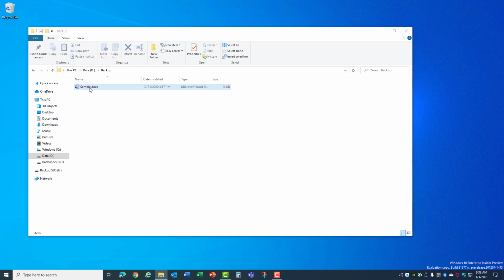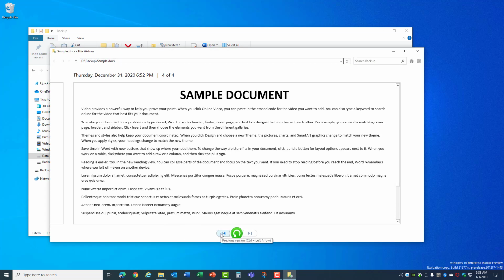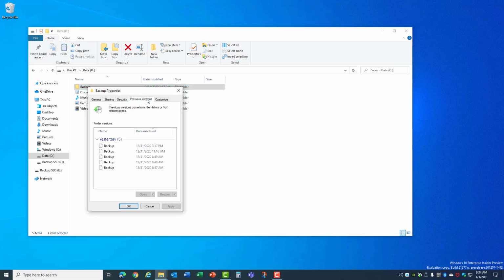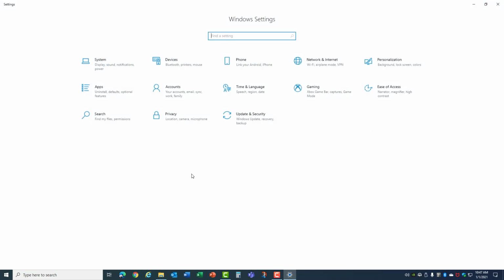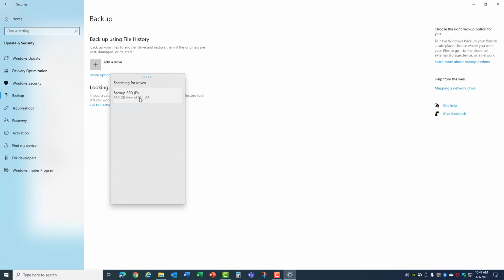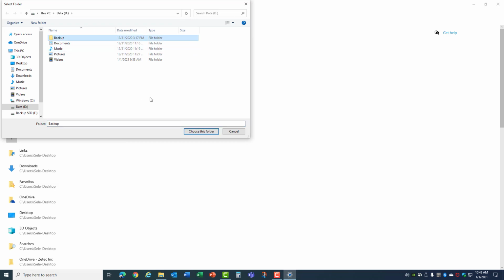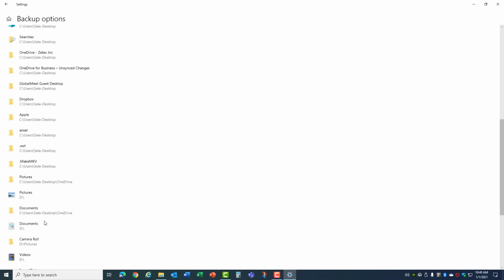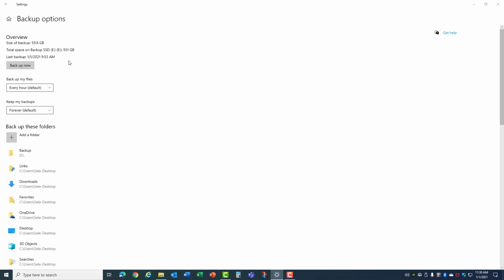Backup your Windows 10 Files Automatically (restore previous versions)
Did you know that you can restore previous versions of files directly from the Windows File Explorer? It’s easy with Windows 10 File History. Windows 10 has a great feature to backup your files to an external storage device and restore previous versions of your files when you need them.

Recommended USB Backup Drives:
Sandisk Extreme SSD USB 1TB
Seagate Portable HDD USB 5TB